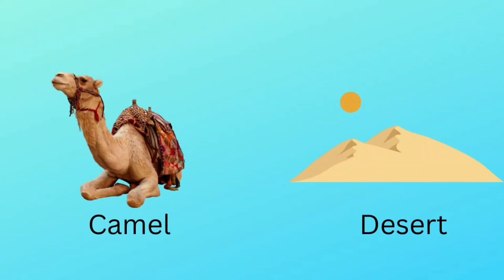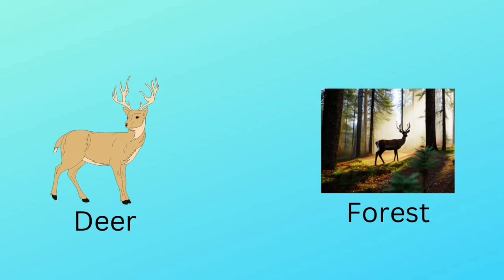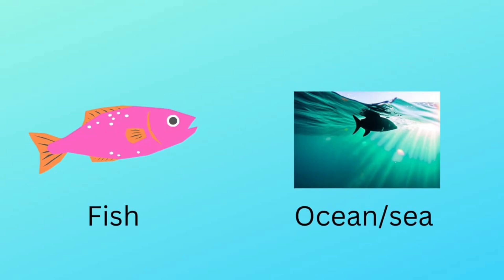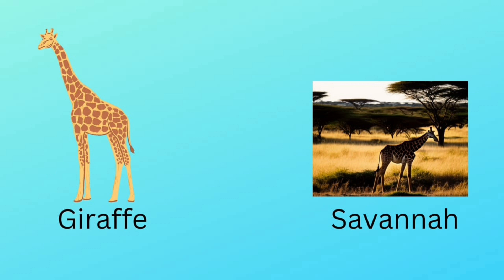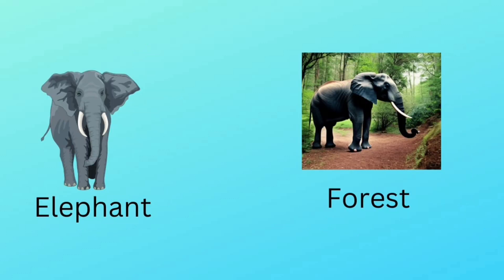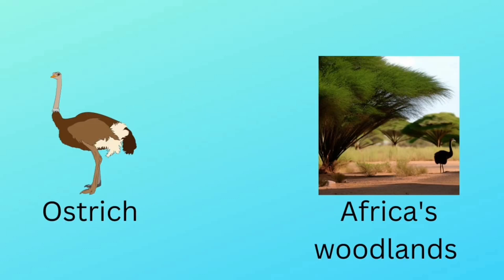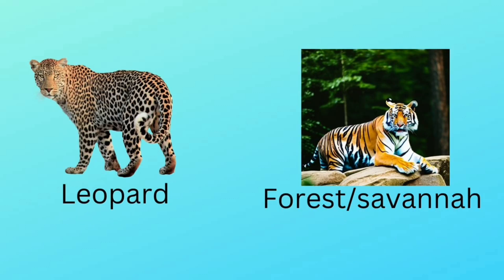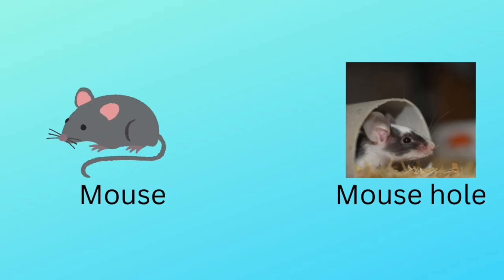Animals and their homes 🏡